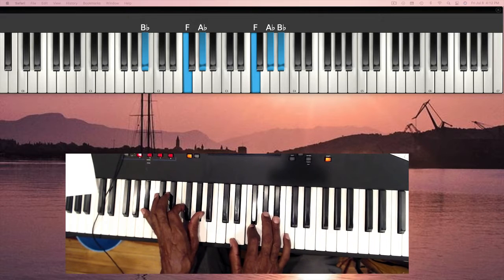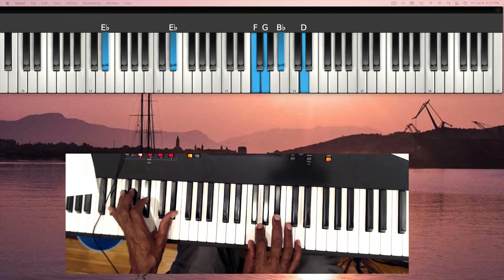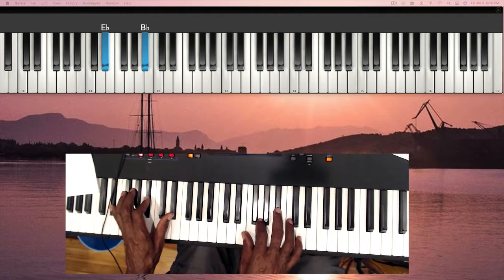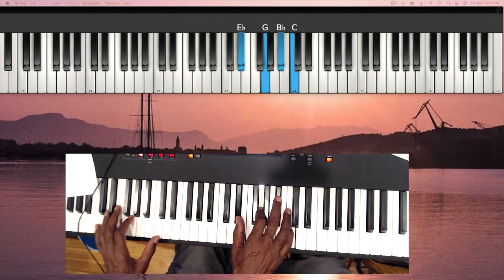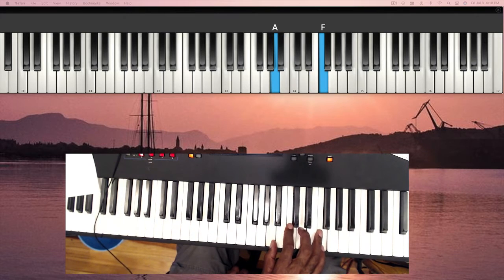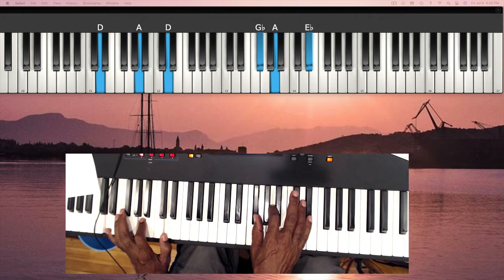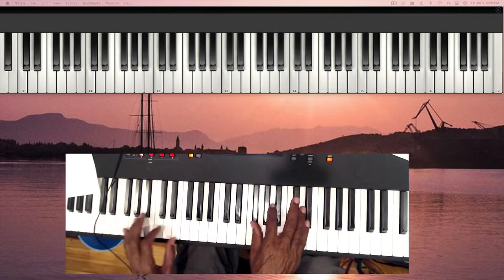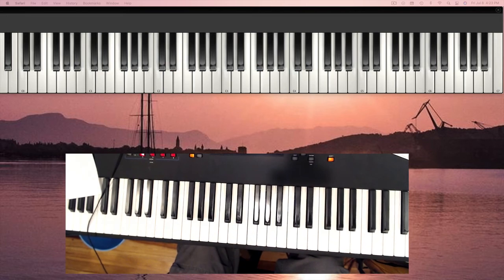Everything Must Change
Music Lesson